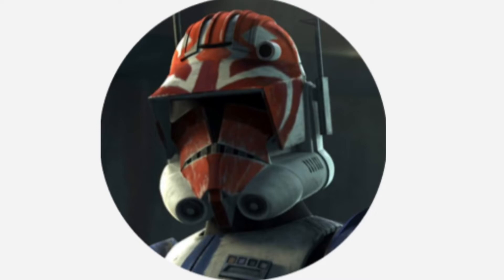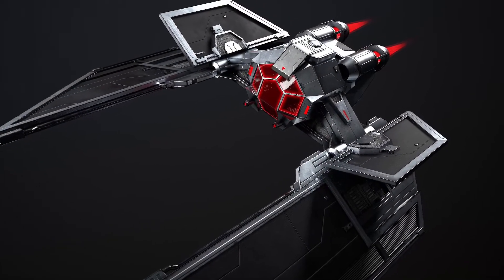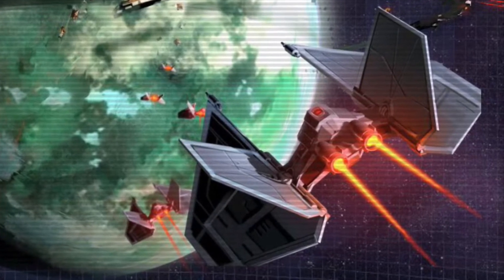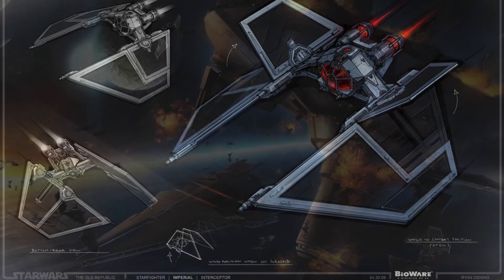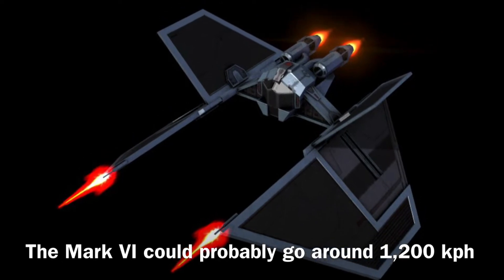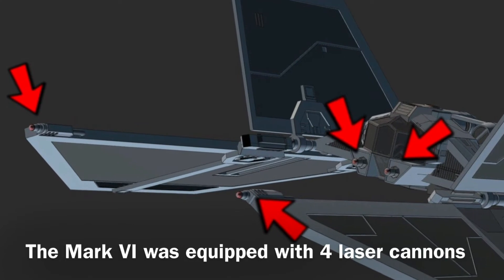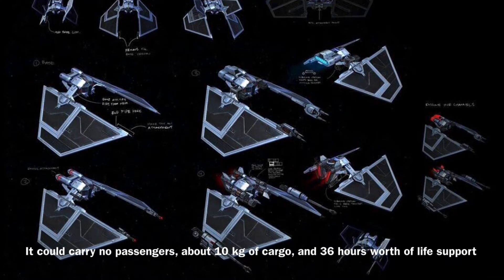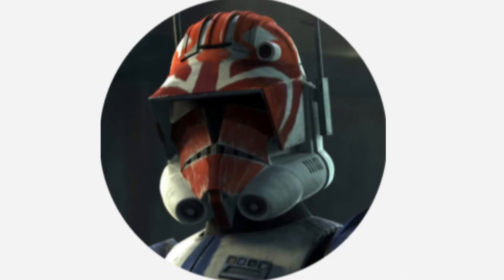The Mark VI Supremacy-class starfighter | a possible predecessor to the TIE fighter